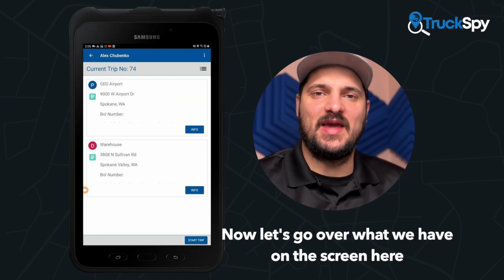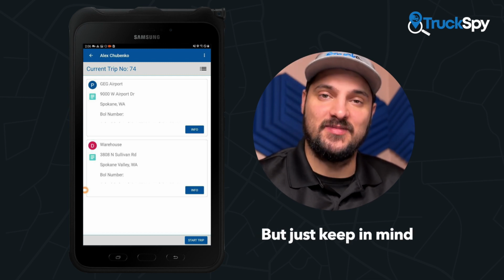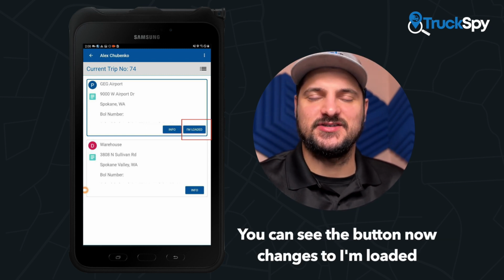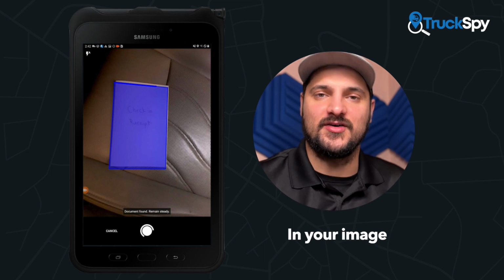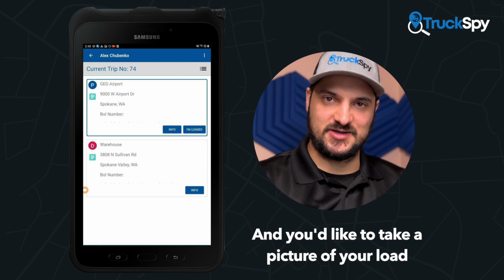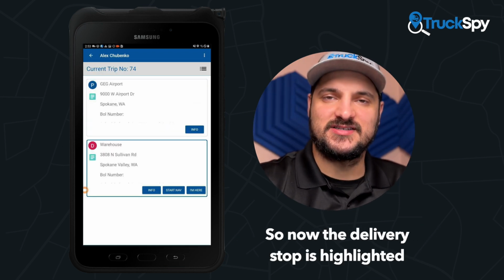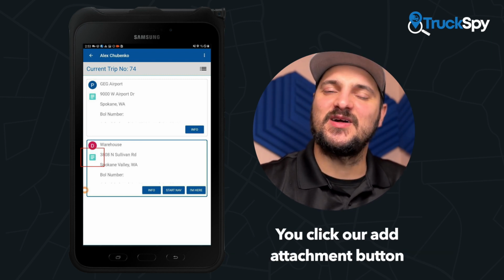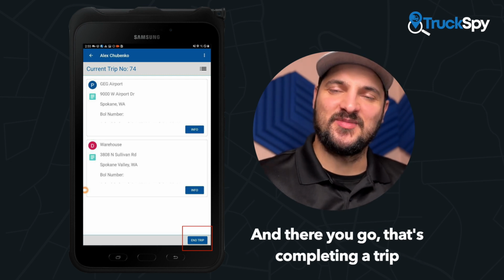Completing A Trip - Tablet Tutorial - TruckSpy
00:00 - Introduction
00:04 - Layout
00:33 - Start Trip
00:53 - Attaching Documents
01:29 - Attaching Images
02:38 - Ending Trip

The All-In-One Fleet Management Platform Built To Empower Your Drivers To Be Productive, Compliant And Safe!

📷 The Latest & Greatest 360 Degree AI Powered Drive Camera.

📈 A Fleet Dispatch System That Actually Streamlines Operations.

📍 The Best Solution For Fleet Tracking, ELD, GPS and Geofences

We cover the latest news affecting fleets, from regulatory changes to technology developments. We also sit down with industry leaders to discuss their strategies for navigating the road ahead in an ever-changing industry. Tune in to stay up-to-date on all things trucking and learn from the best in the business.